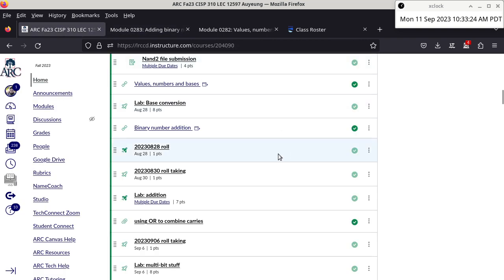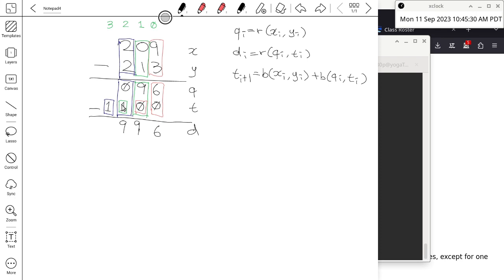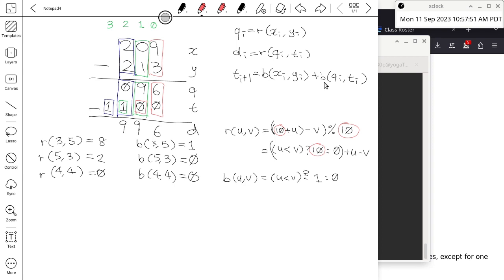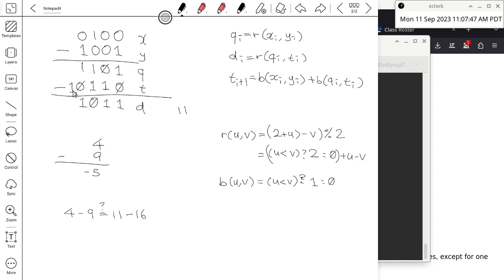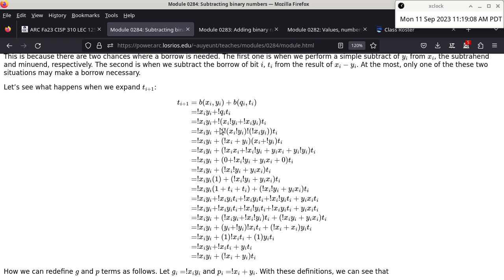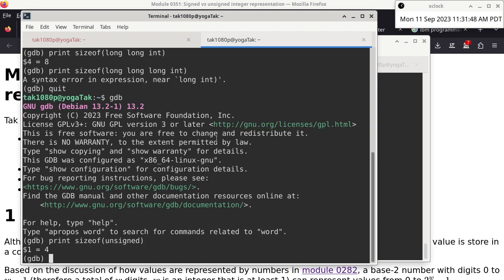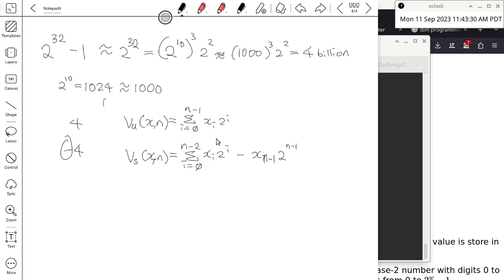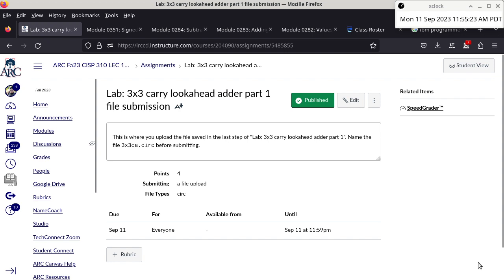20230911 CISP 310 binary subtraction, borrow-lookahead, signed vs unsigned